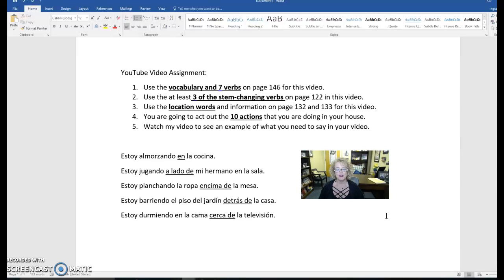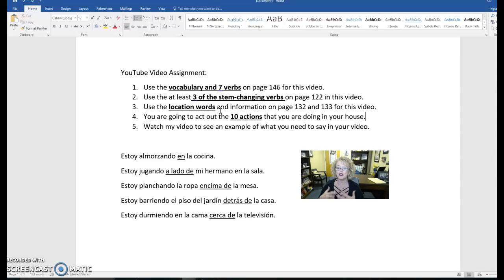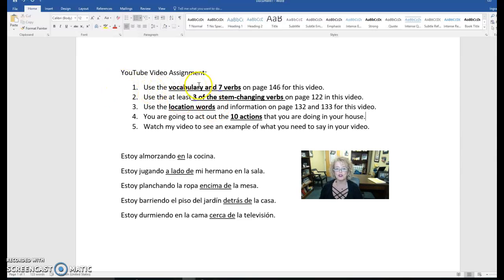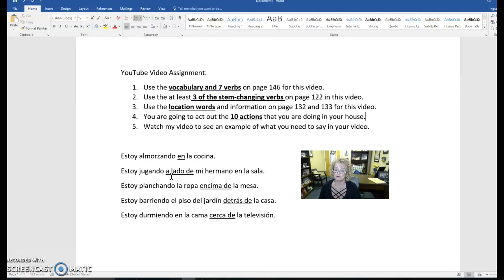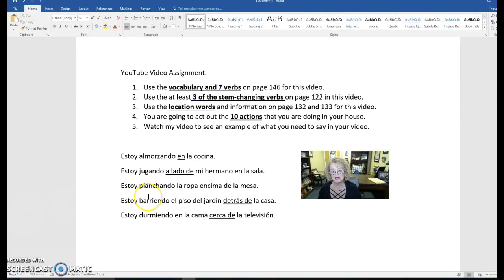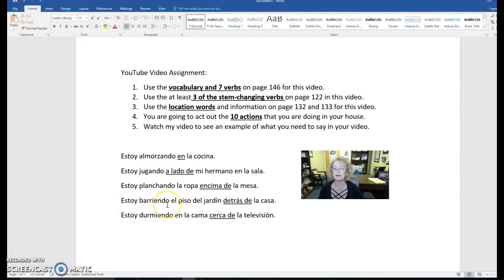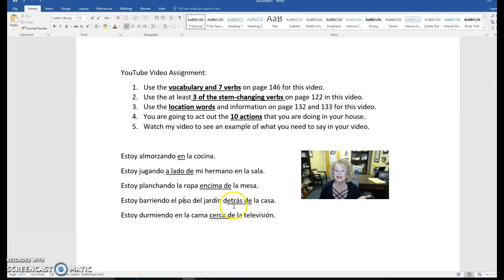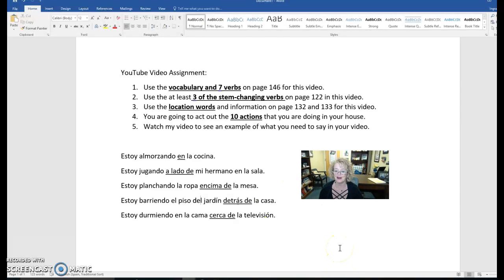YouTube Video for page 146 - present progressive